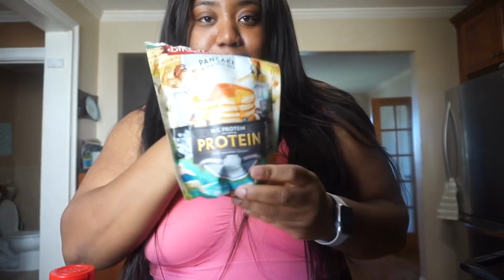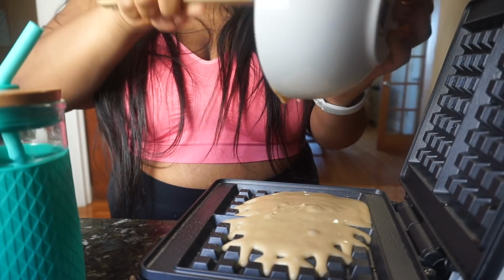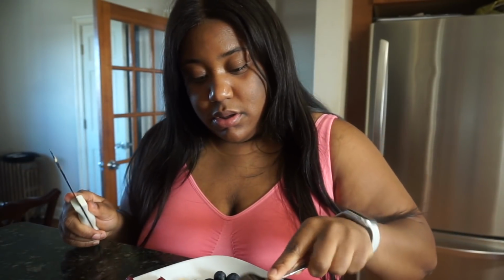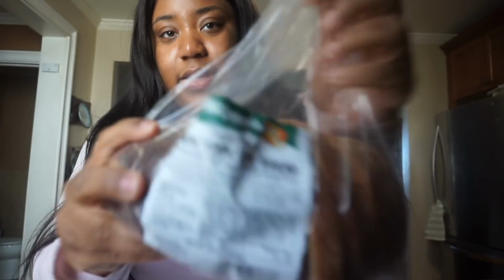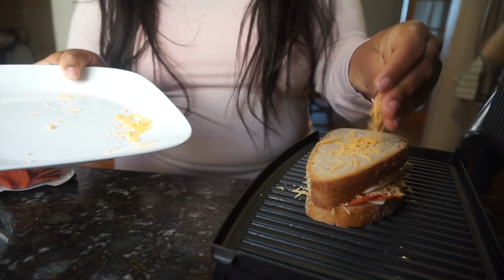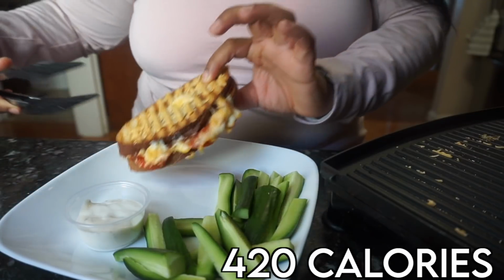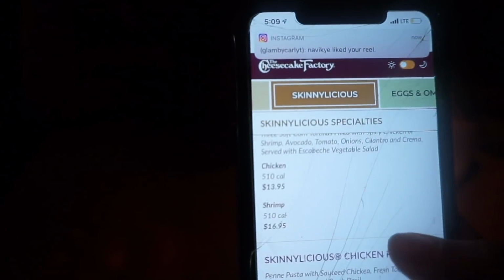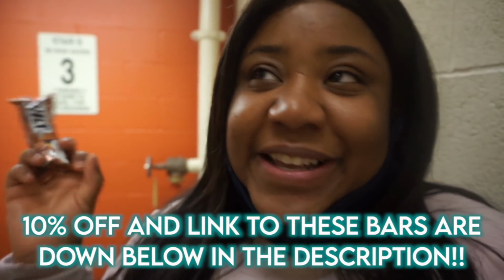100 POUND WEIGHT LOSS JOURNEY | WHAT I EAT IN A DAY VLOG | WAFFLES, SHRIMP PASTA, PANINI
LINK TO PRODUCTS MENTIONED IN VIDEO

FCPX